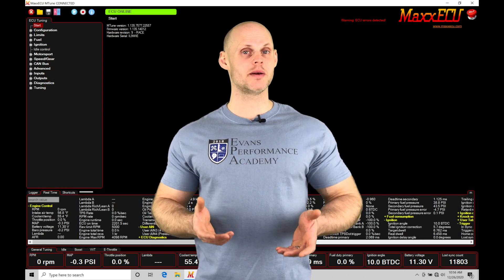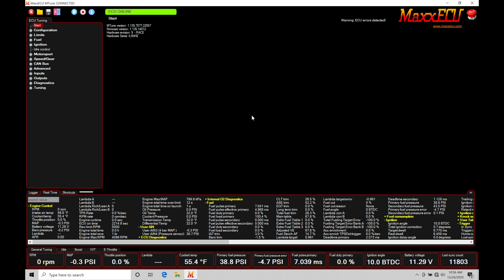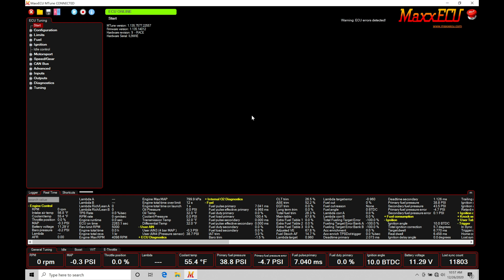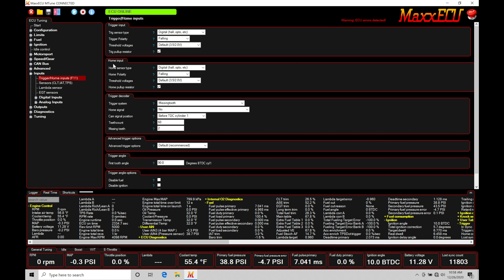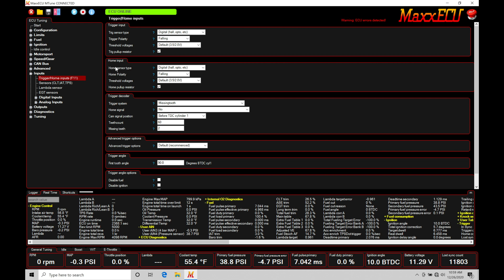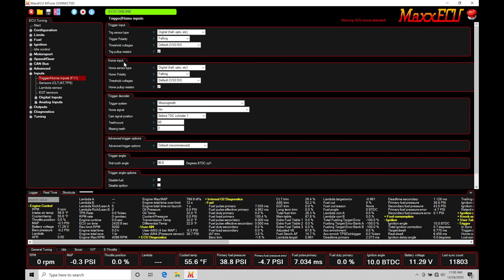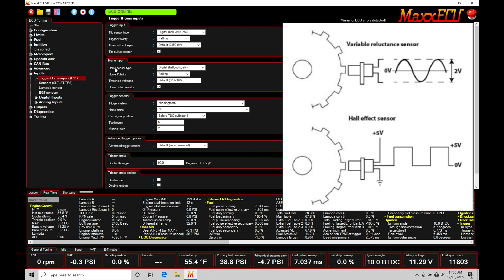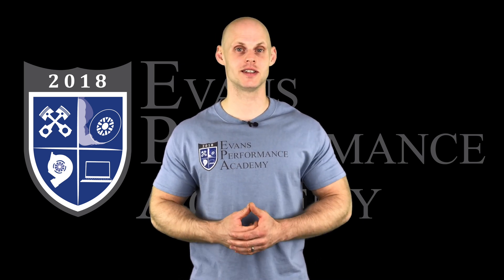MaxxEcu Training Part 11: Cam & Crank Trigger Set-Up | Evans Performance Academy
MaxxEcu Training Part 11: Cam & Crank Trigger Set-Up walks you through programming and configuration of the cam/crank triggers within the MTune software.  We explore VR / Mag and Hall Effect sensor types, different cam/crank patterns, and rising / falling signal.